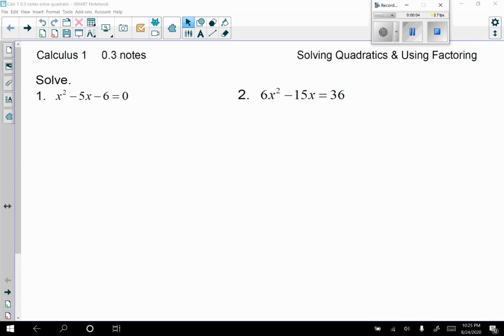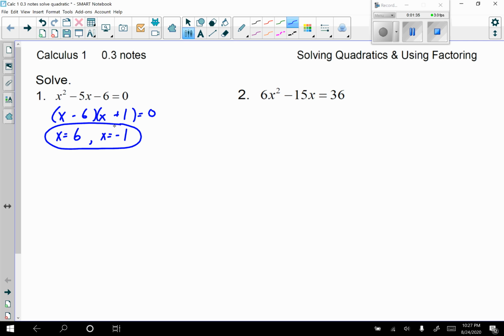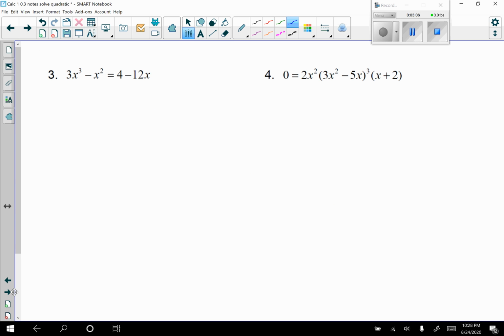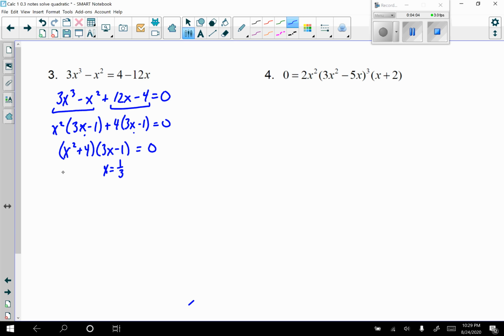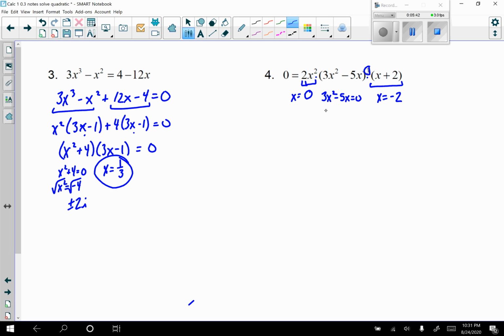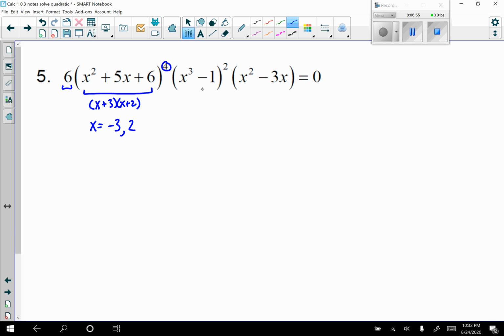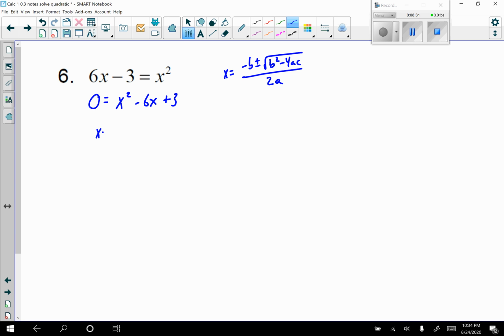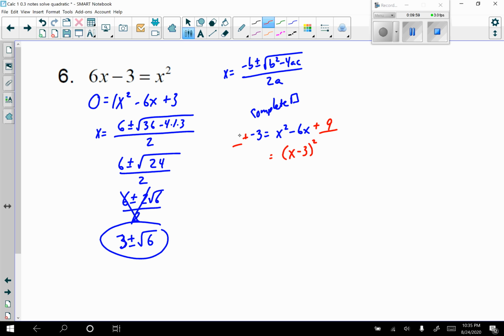Calc 1 0 3 notes solve quadratics